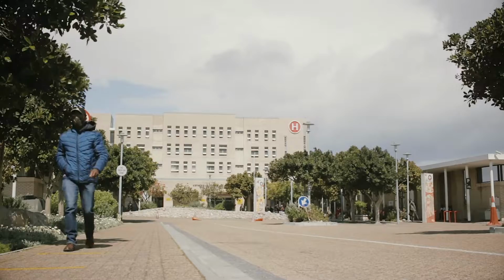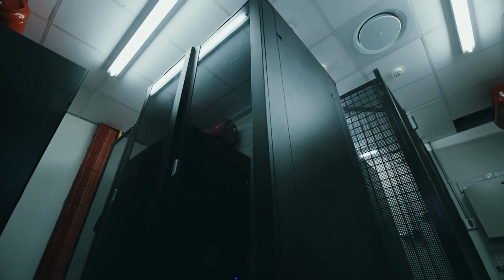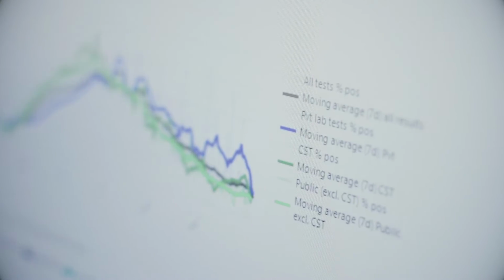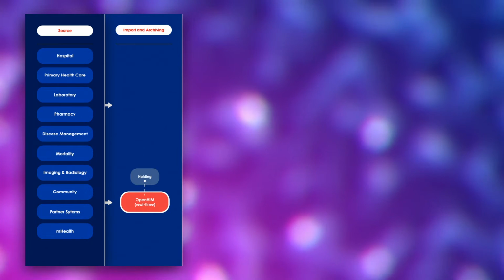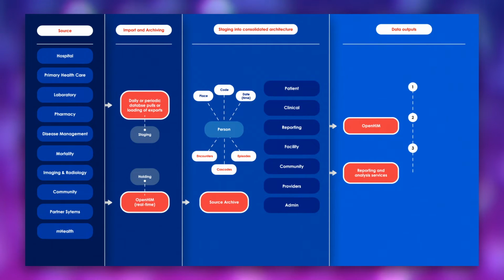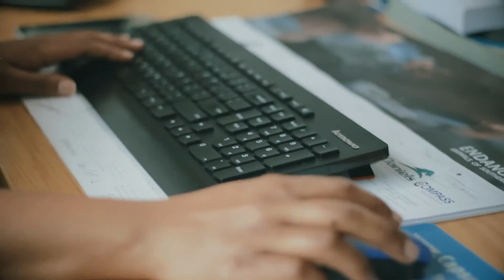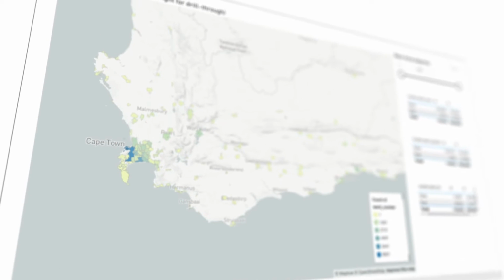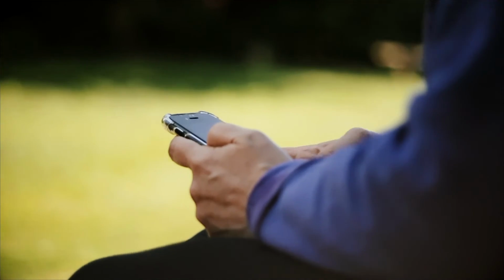Consolidating disparate digital health systems in the Western Cape Province of South Africa with SPV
This video is an innovative presentation by Professor Rosemary Foster et al. to the 2020 International Population Data Linkage Network Conference: entitled "BEYOND INTEROPERABILITY WITH THE SINGLE PATIENT VIEWER: A CLINICAL PORTAL TO ACCESS INTEGRATED PATIENT RECORDS".